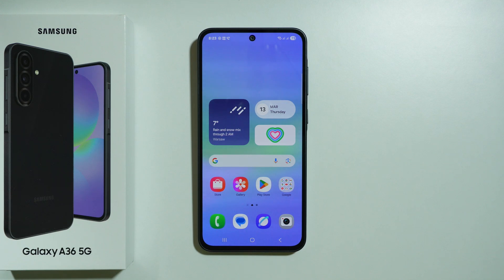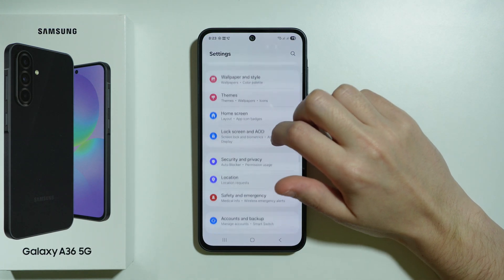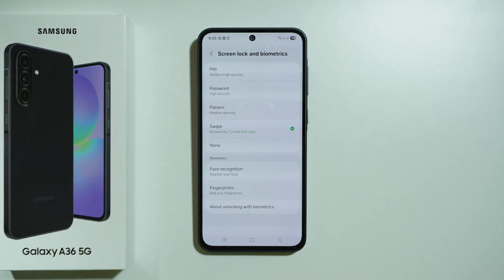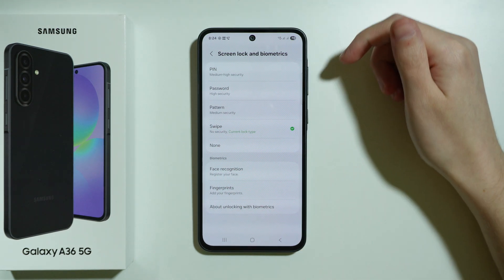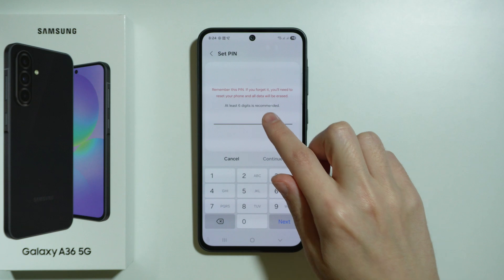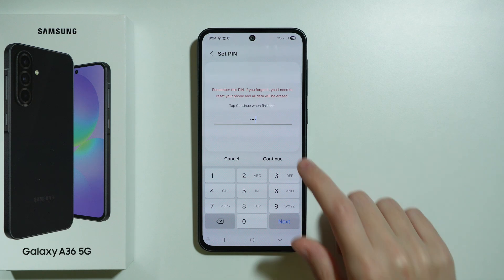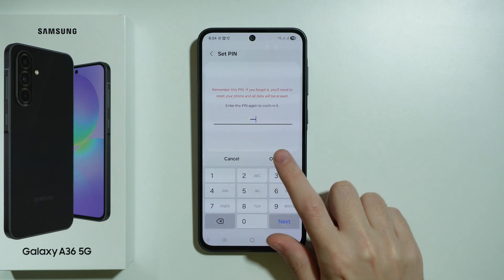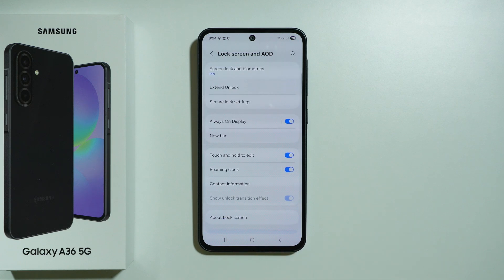Samsung Galaxy A36 5G: How to Set Up Screen Lock (Create Lock Screen Password/PIN/Pattern)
Learn how to set up a screen lock on your Samsung Galaxy A36 5G by creating a password, PIN, or pattern for enhanced security. This step-by-step guide will walk you through the process of setting up your preferred lock screen method to protect your device and personal data. Whether you're securing your phone for the first time or updating your lock screen settings, this tutorial will make it easy. Watch now to ensure your phone stays safe with a secure lock screen!